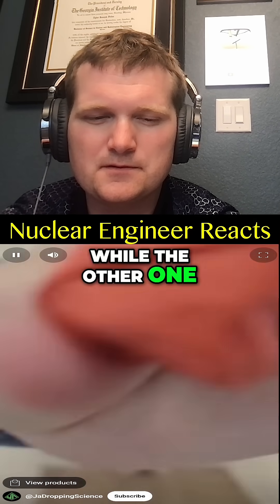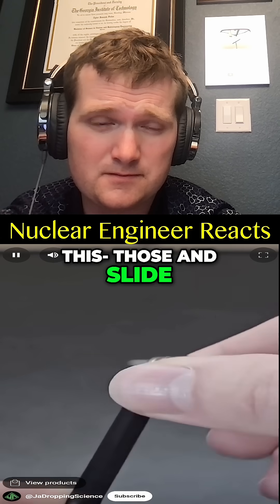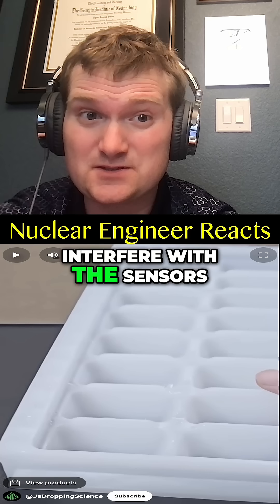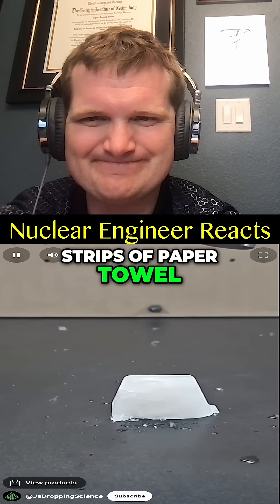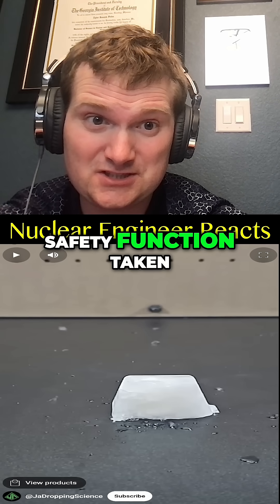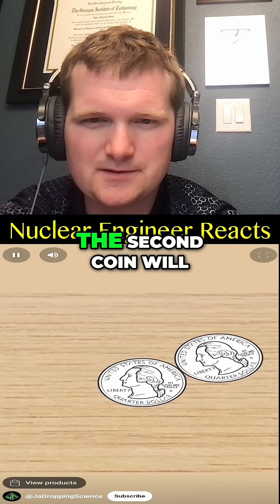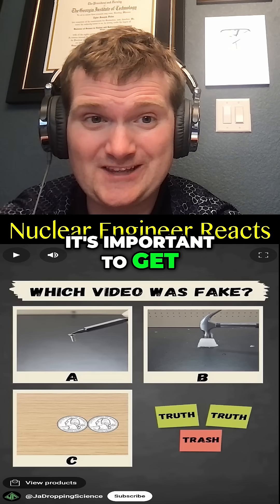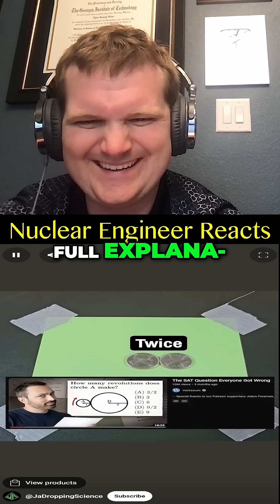Protecting Ice with Paper Towels - Nuclear Engineer Reacts to 2 Truths & Trash by JaDroppingScience